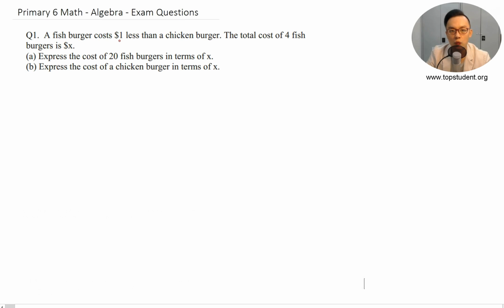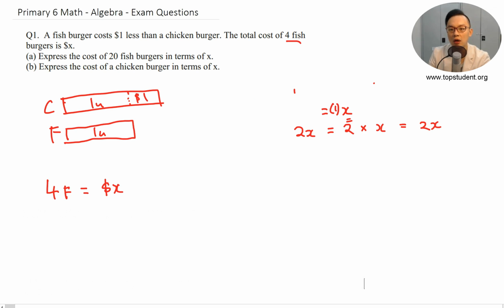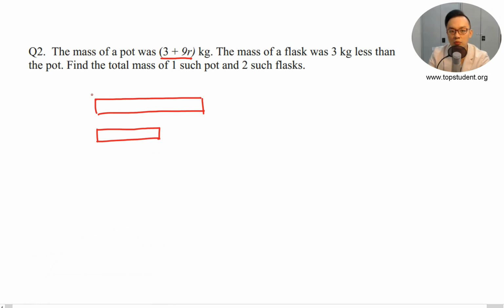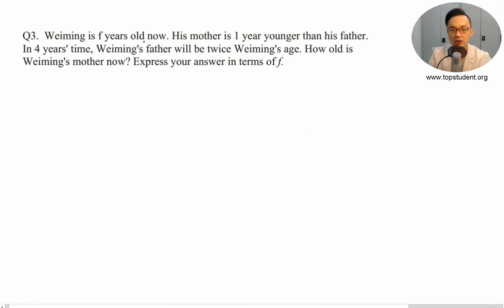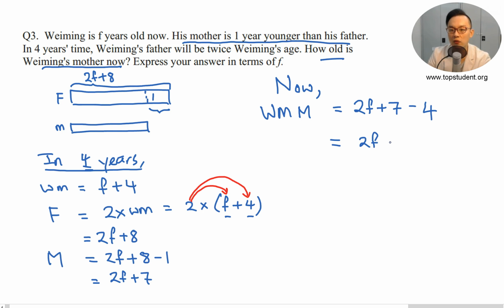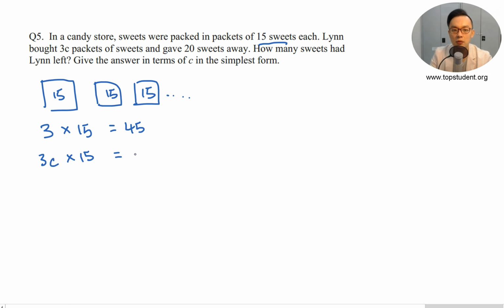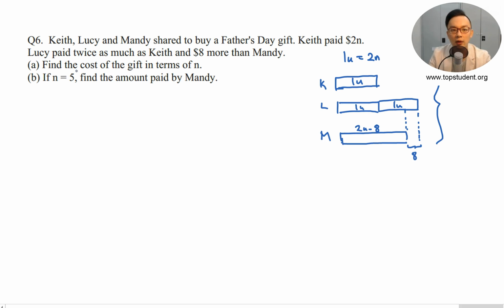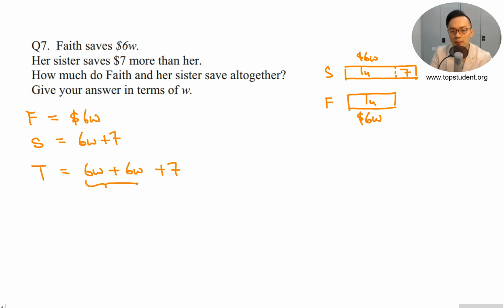Primary 6 Math - Algebra - Exam Questions